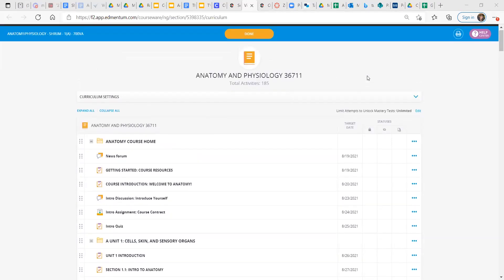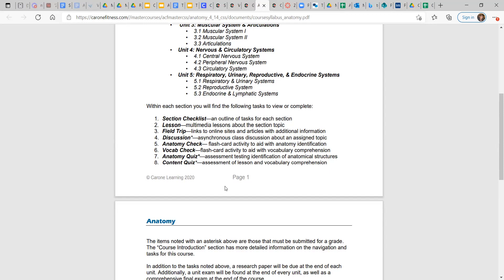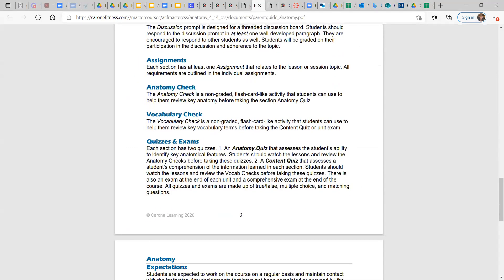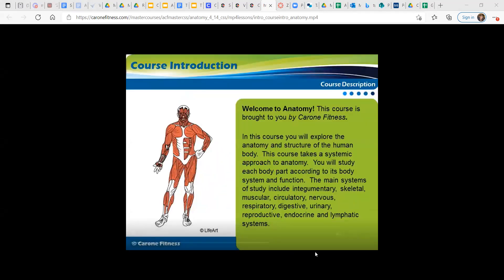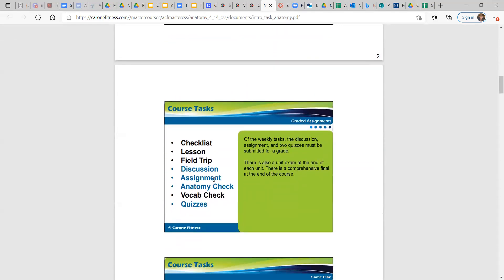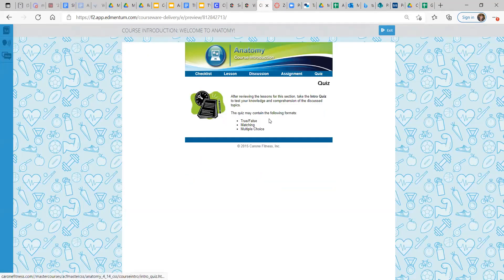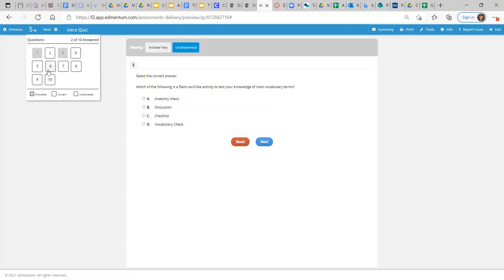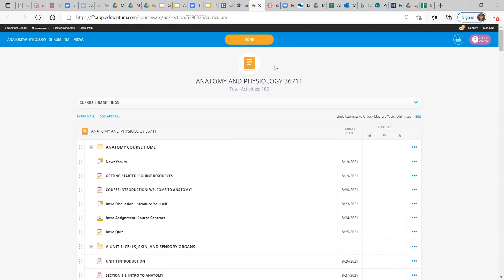Anatomy Course Intro Overview